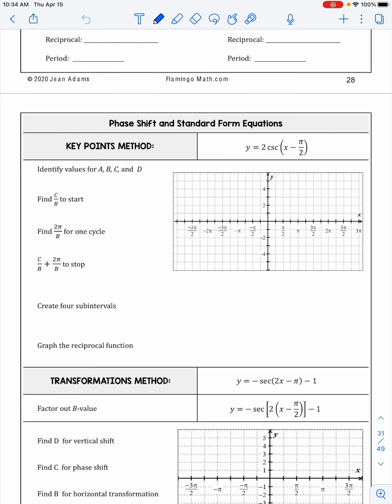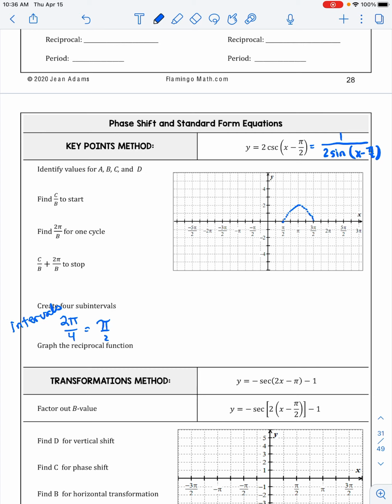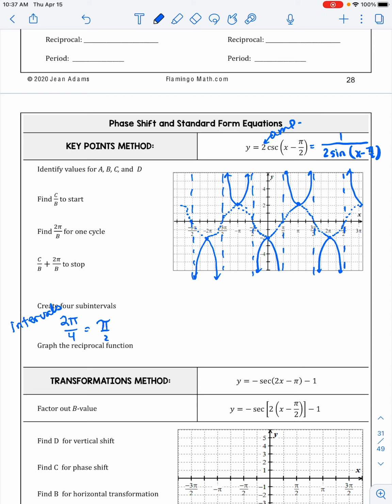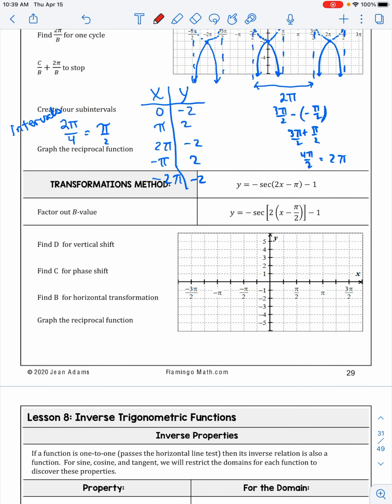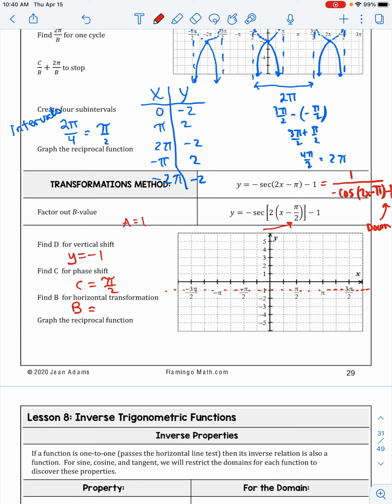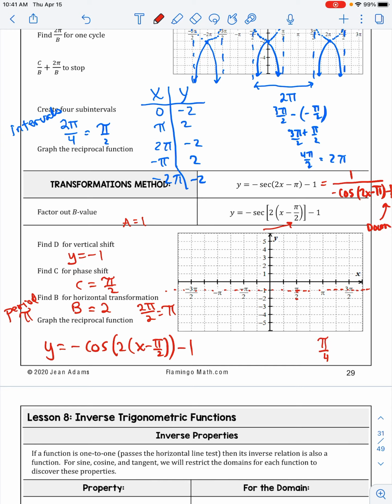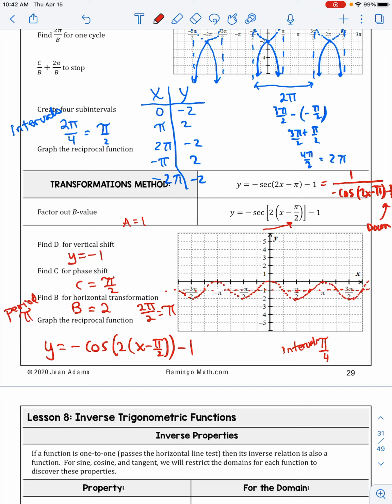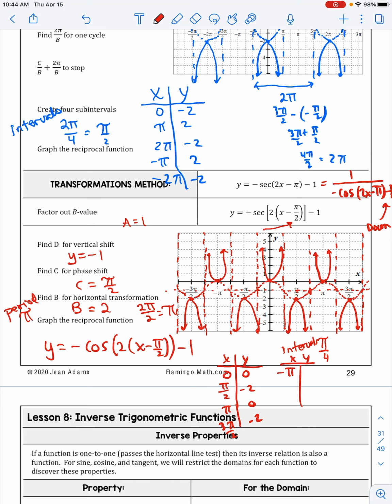Precalc Unit 4 Lesson 7, last two examples